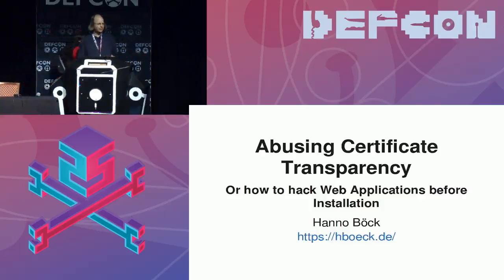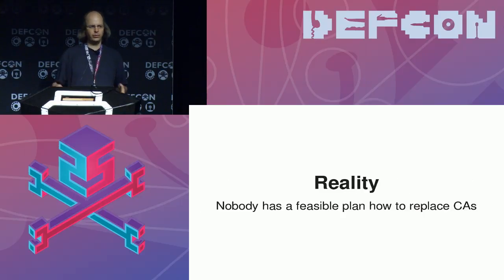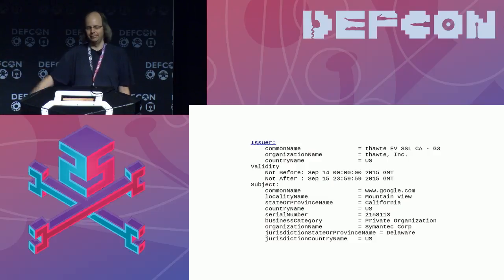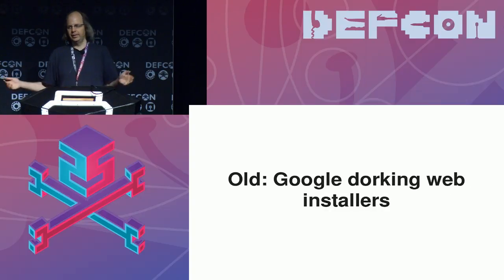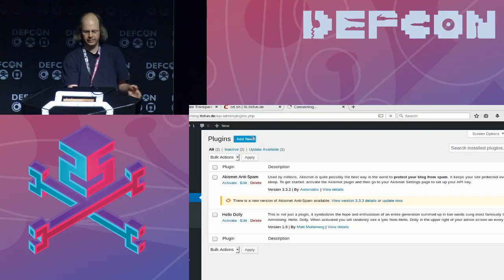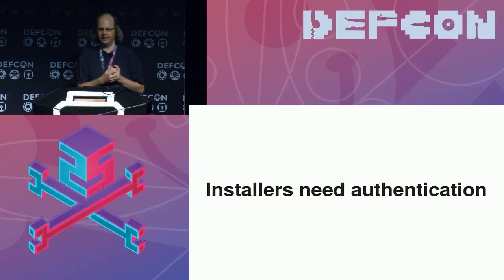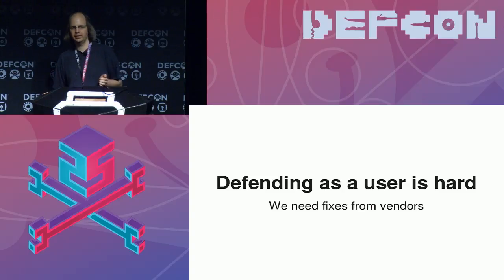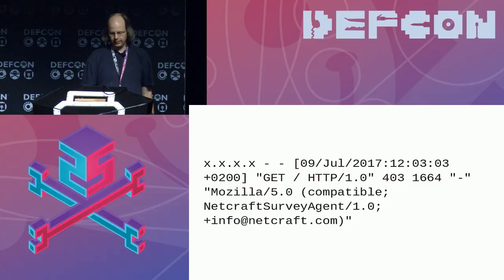DEF CON 25 - Hanno Bõck - Abusing Certificate Transparency Logs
The Certificate Transparency system provides public logs of TLS certificates. While Certificate Transparency is primarily used to uncover security issues in certificates, its data is also valuable for other use cases. The talk will present a novel way of exploiting common web applications like Wordpress, Joomla or Typo3 with the help of Certificate Transparency.

Certificate Transparency has helped uncover various incidents in the past where certificate authorities have violated rules. It is probably one of the most important security improvements that has ever happened in the certificate authority ecosystem. In September 2017 Google will make Certificate Transparency mandatory for all new certificates. So it's a good time to see how it could be abused by the bad guys.